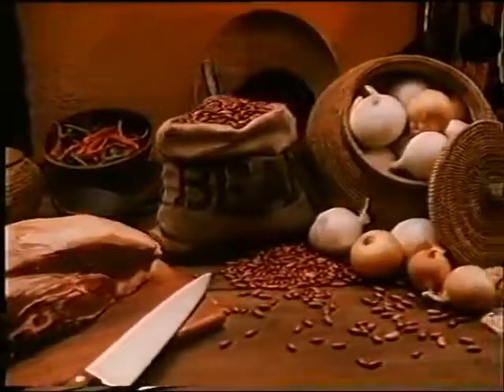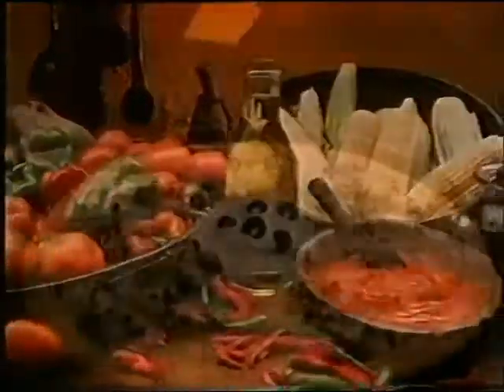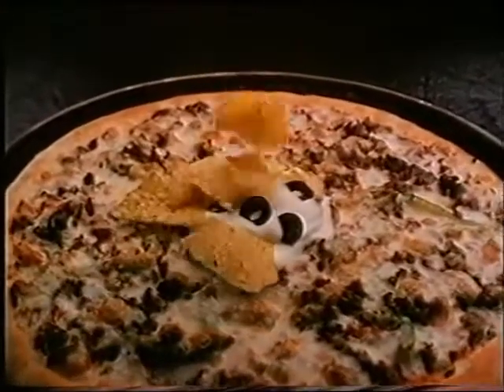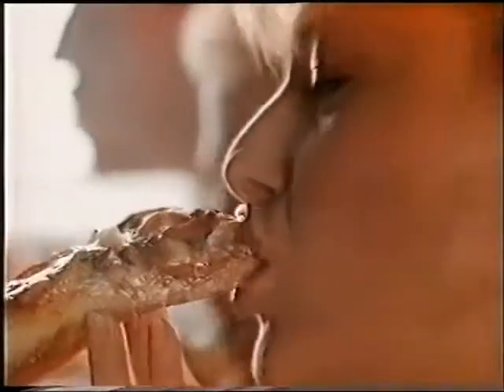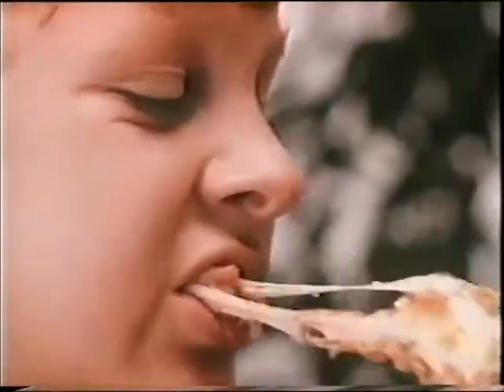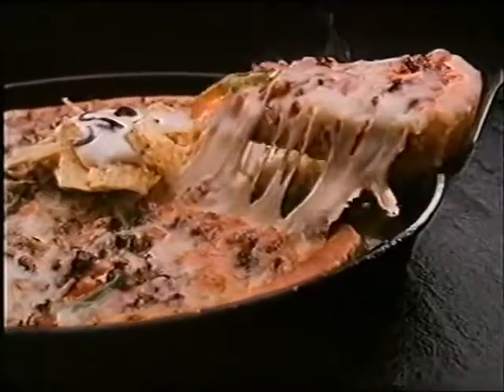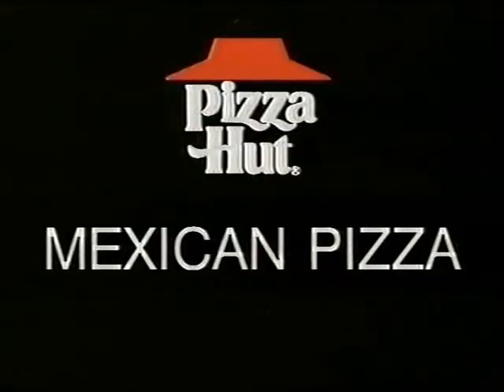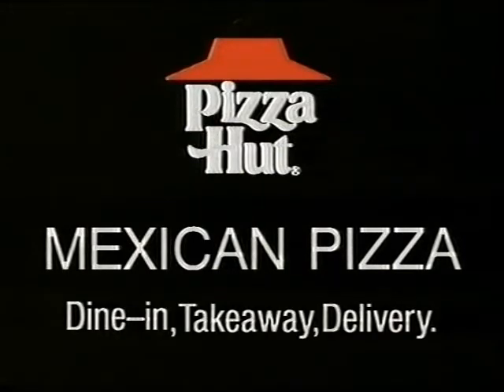Pizza Hut - Mexican Pizza (1989)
What would you call a pizza with beef, red kidney beans, onion, tomato, capsicum and hot spicy sauce - topped off with sour cream, olives and crisp corn chips? In 1989 Pizza Hut introduced the "Mexican Pizza" and I hope you'll enjoy that classic commercial.

Special thanks to YouTube channel DigitaliseMe for the use of this clip.